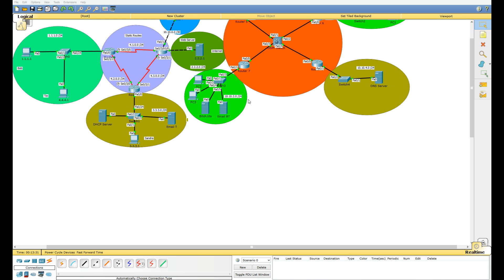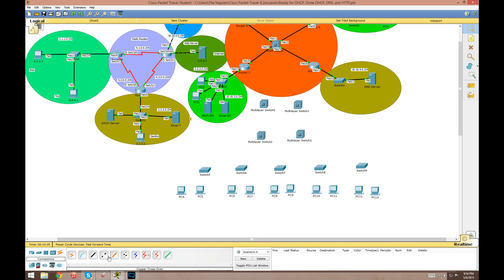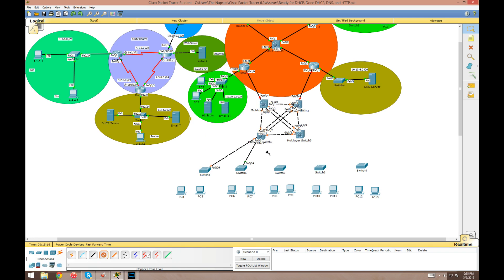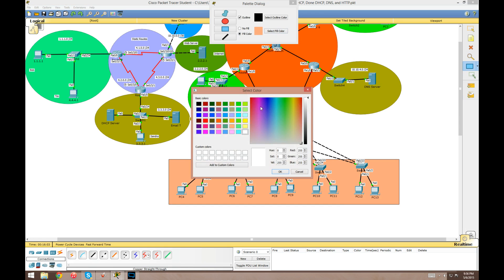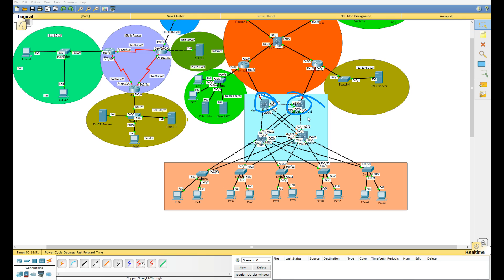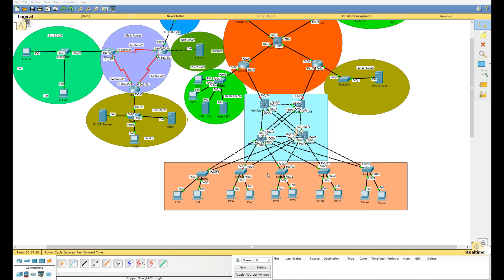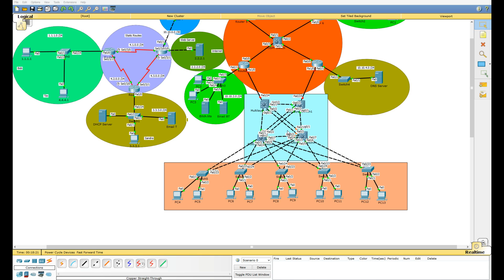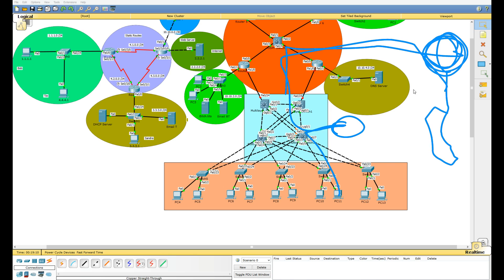#9 Network Expansion Time!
In this video I just talk about a new expansion to the lab network and my "plan" for future videos.  I came up with this on the fly because I had some free time so there's really no structure. There is no configuration in this video just some brainstorming on what we can do with this new network expansion in future videos.

Use the Packet Tracer file downloaded in video #7 with this.  A save does not exist for this video alone.  If you missed the download for video #7 you can find it here.

This save is a little wonky.  It isn't exactly what I am using in the next few videos, but it is close enough to be able to re-create what's in the videos.  The saves for #6 through #9 might be a bit off.